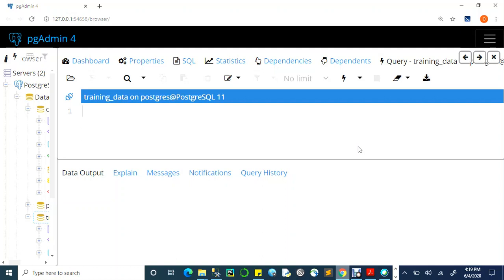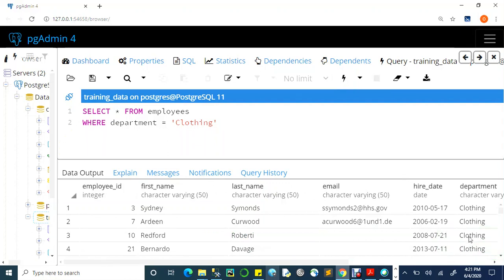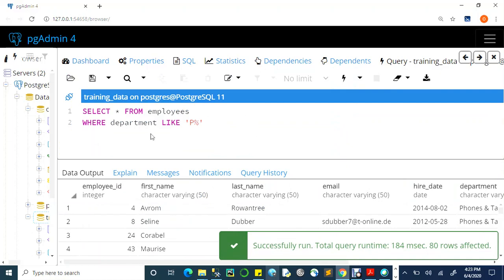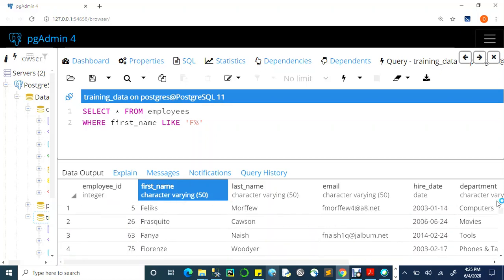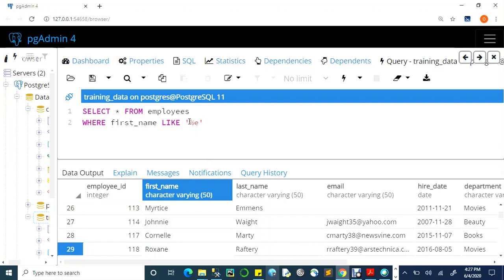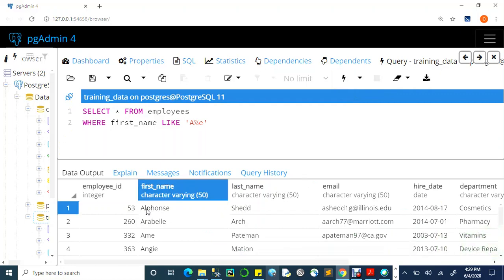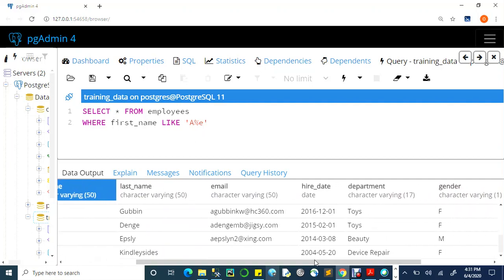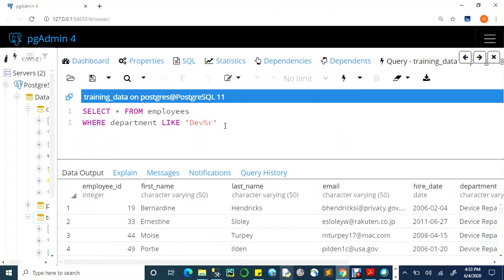SQL FOR DATA ANALYST PART 22 FILTERING DATA WITH SINGLE CONDITION